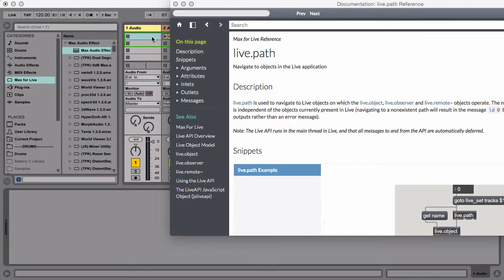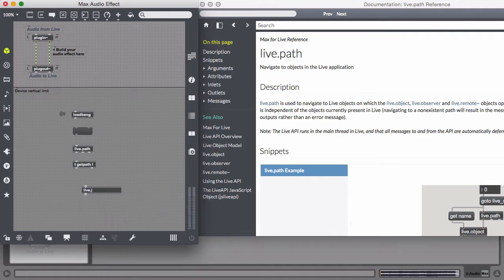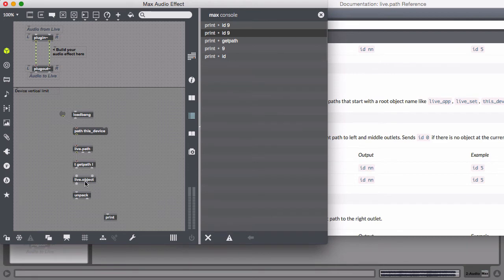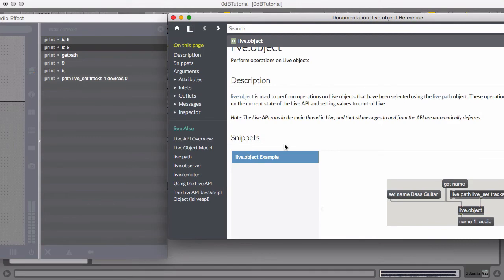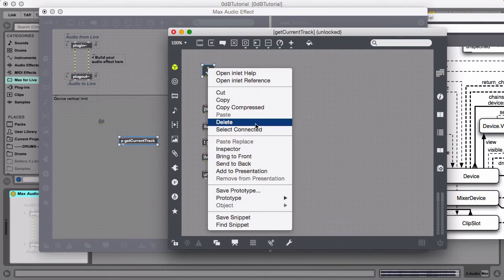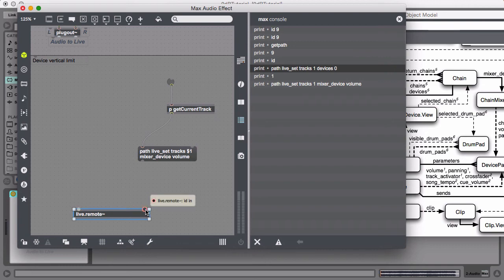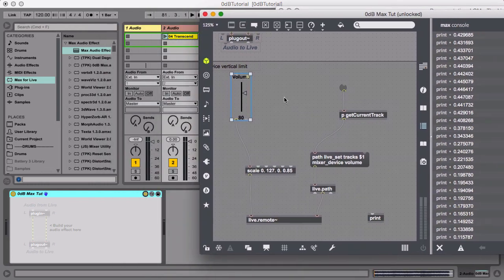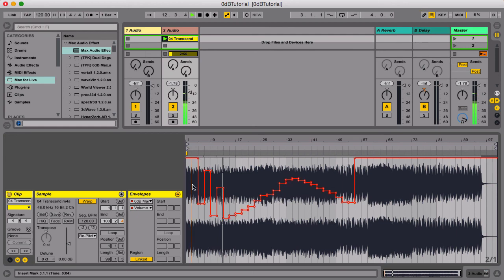Max for Live Madness: Learning The Live Object Model and Creating 0dB Max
Here we'll learn now to navigate to a track's volume and take control over it using Max for Live's Live Object Model.